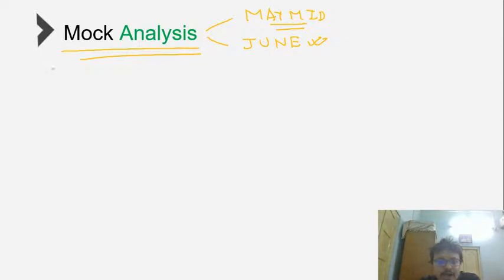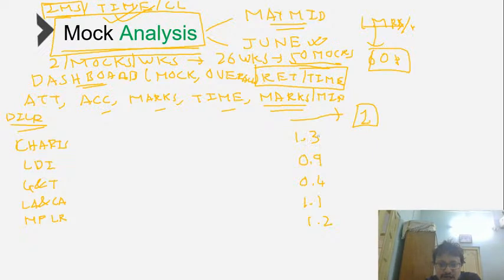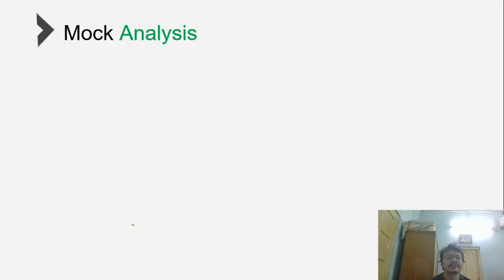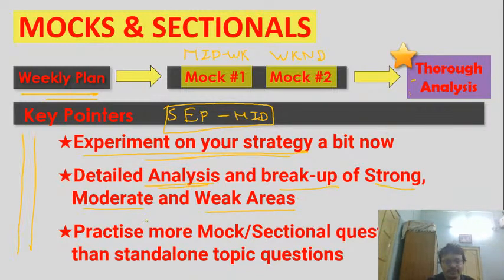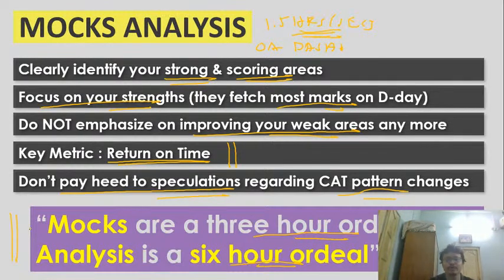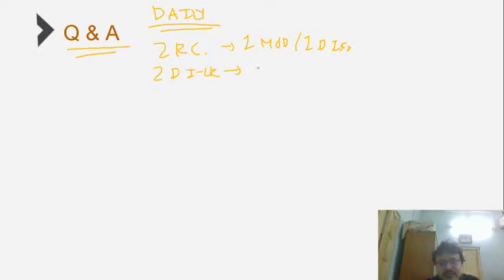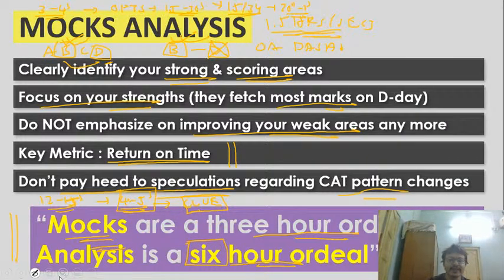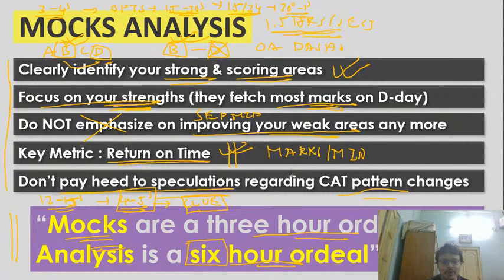"How to Analyze your Mocks thoroughly by Nilanjan Dutta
Unacademy Subscription Benefits:
1. Learn from your favorite teacher
2. Dedicated DOUBT sessions
3. One Subscription, Unlimited Access
4. Real-time interaction with Teachers
5. You can ask doubts in the live class
6. Download the videos & watch offline Top Unacademy Special Classes